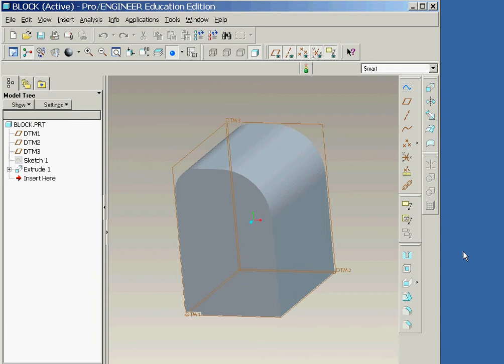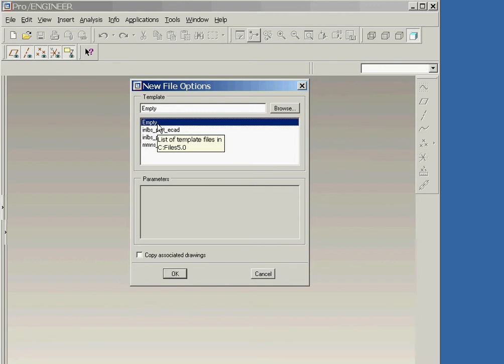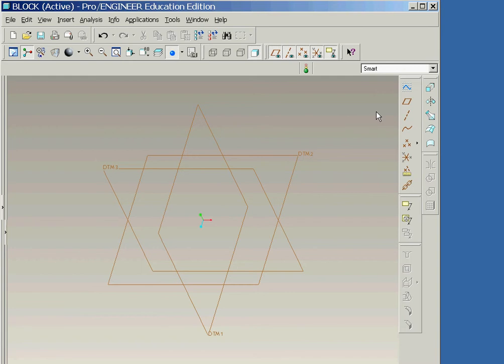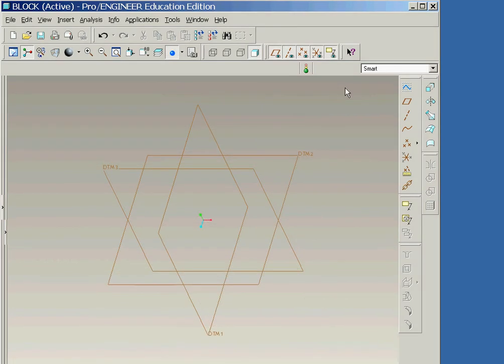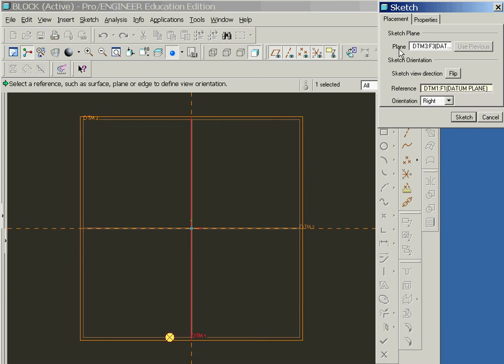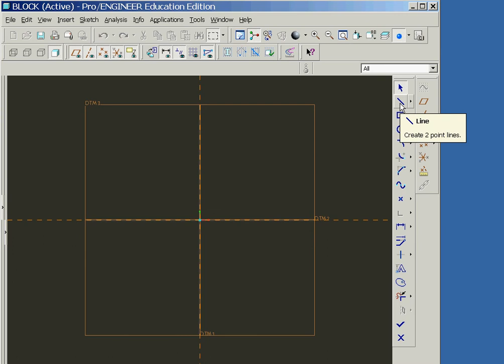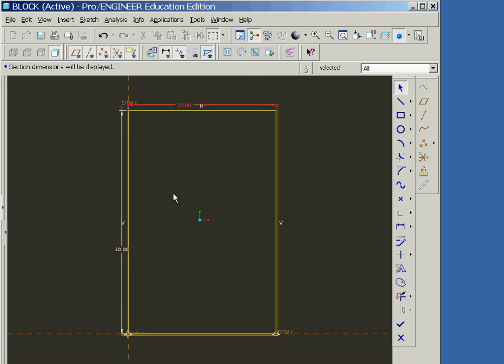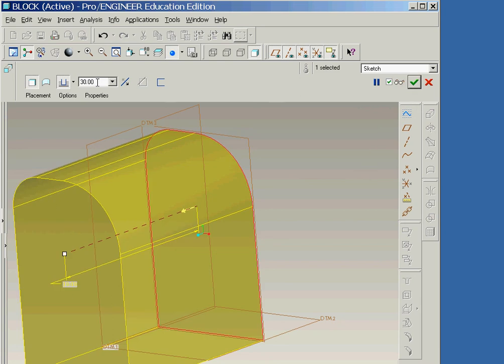ptc creo training lesson 3